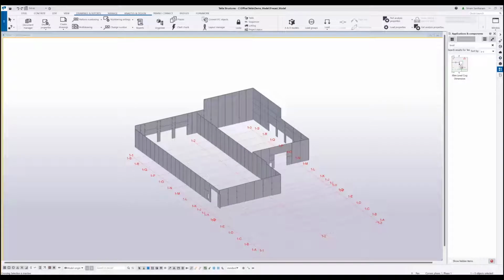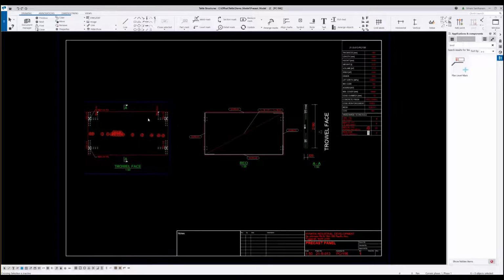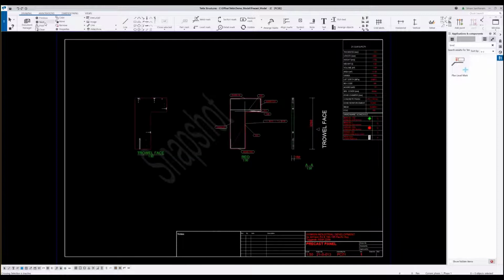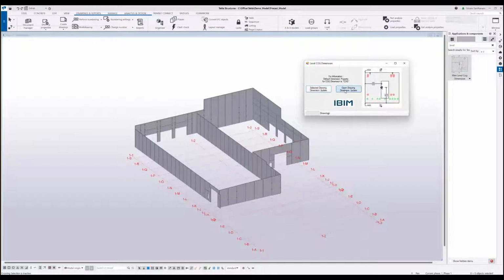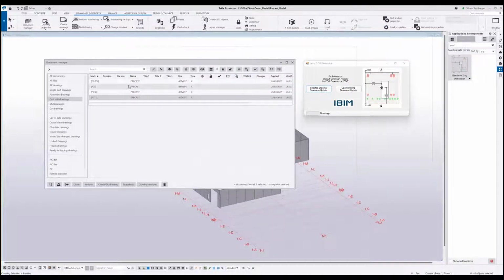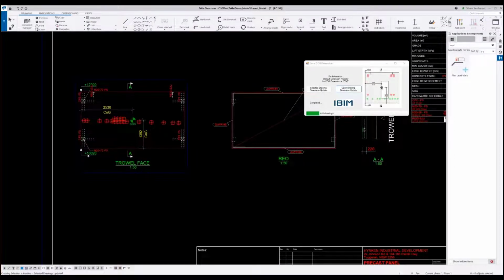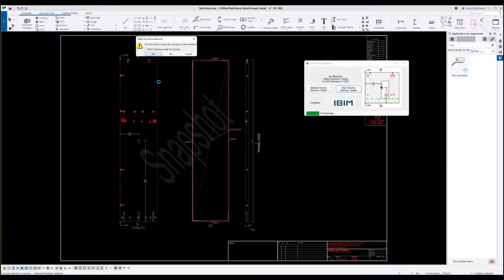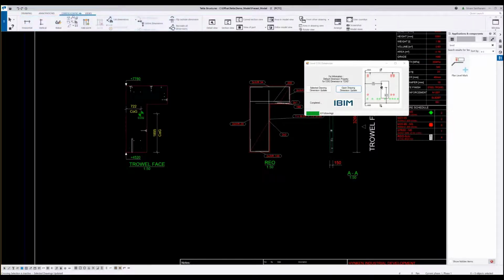Level And Cog Dimension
Level And CoG Dimension in the Precast Panel Drawing. This is the common one but unfortunately there is no such option to automate. Here is the tool that can add exact cog dimension and bottom and top level mark.